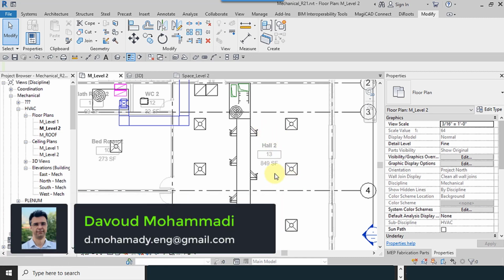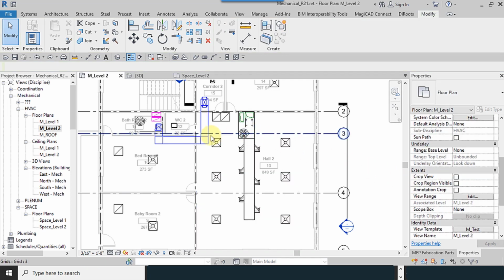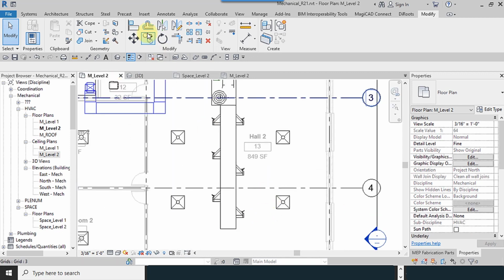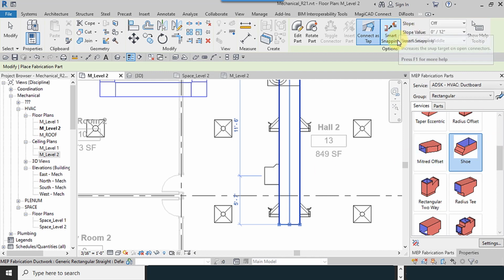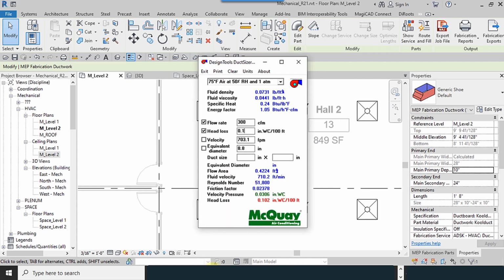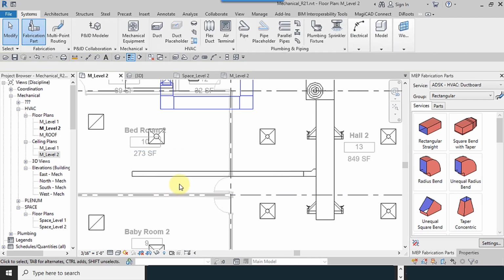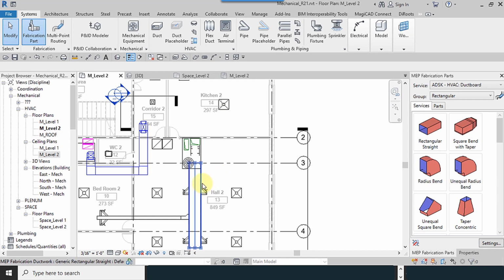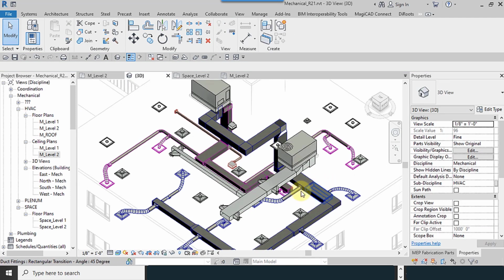09 Fabrication Detailing Revit 21 How to Editing Duct Fittings And Duct Accessories